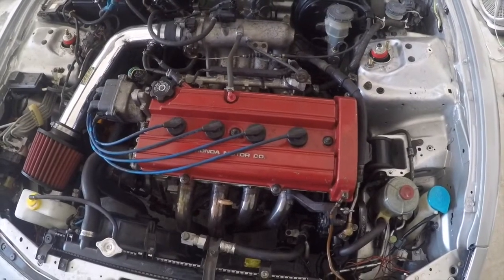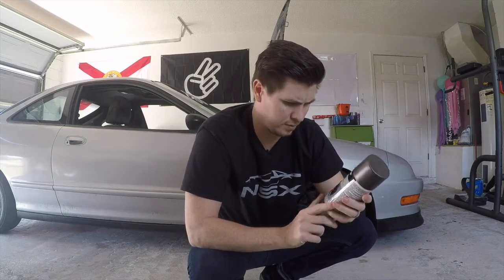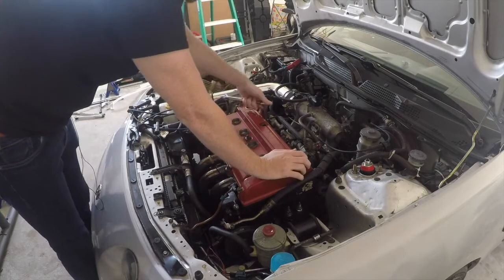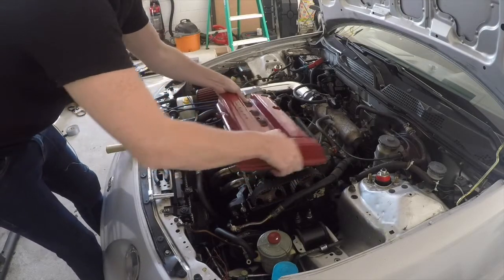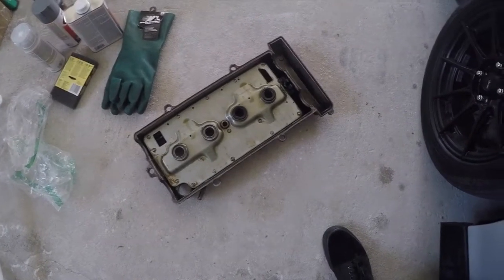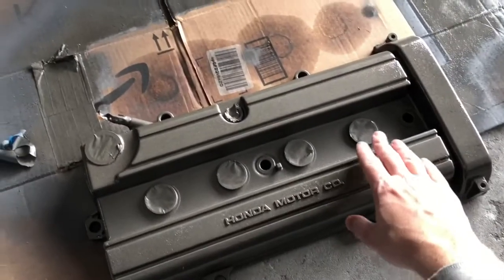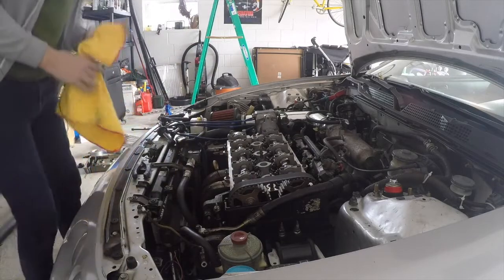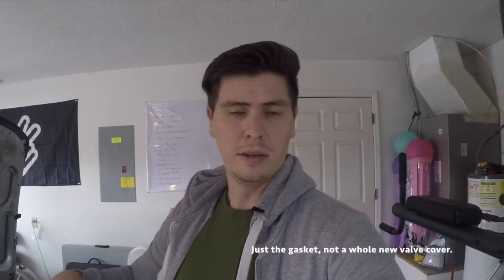Integra B18B Build - Valve Cover Removal and Painting Walkthrough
Welcome to part 02 of my Integra build!

Simple walkthrough of removing and painting a valve cover. Also goes over valve cover gasket install.

Links to Paints used:

Clear Coat

Paint Remover

Chemical Resistant Gloves

All my music is free to use on any Youtube projects. Just try and give my music a description link if you use it! =)